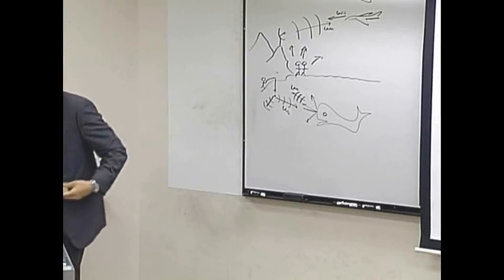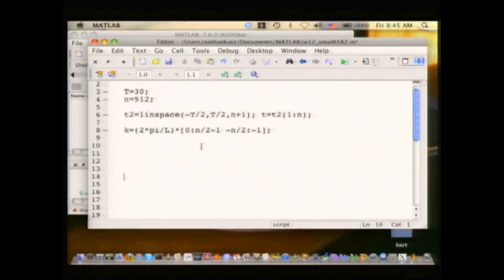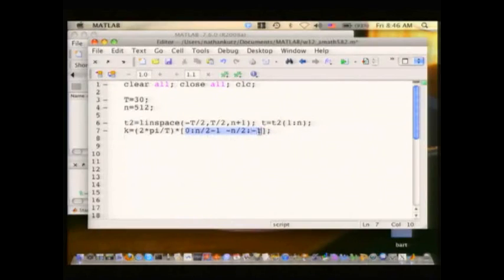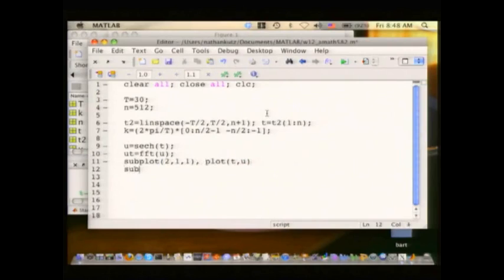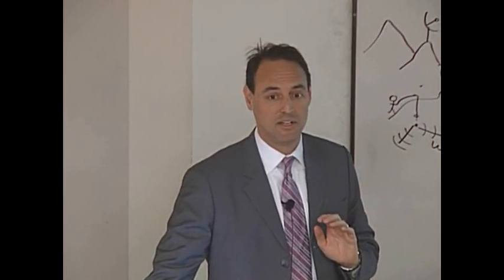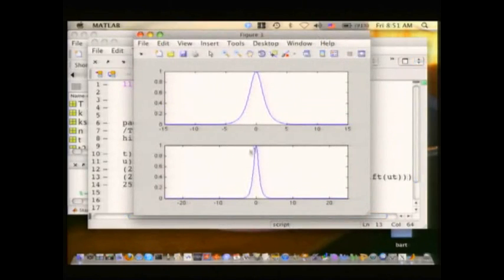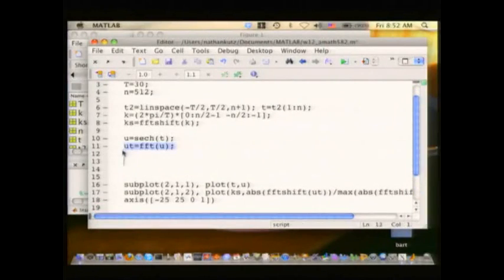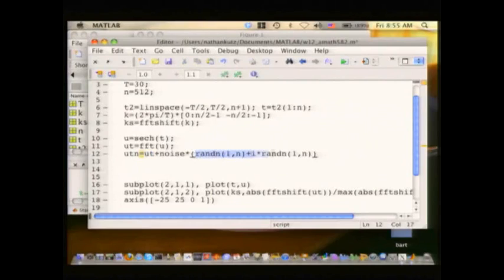5 - 2 - W01_L02_P02 - Signals FFT and noise (1122)